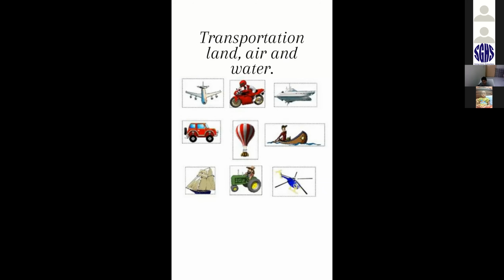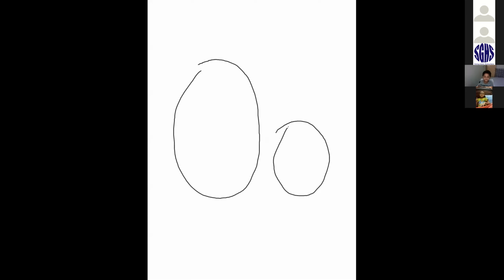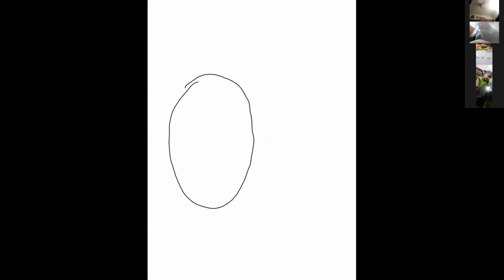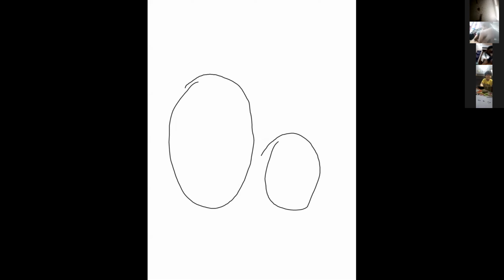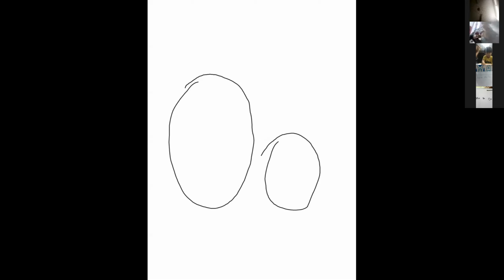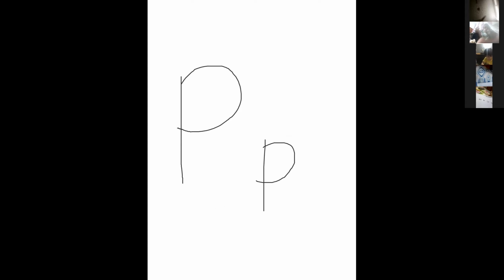🔴 Rec Session | Prep 2 | part 2 | July,1 2020 | SGHS